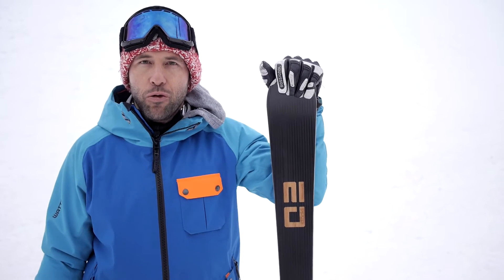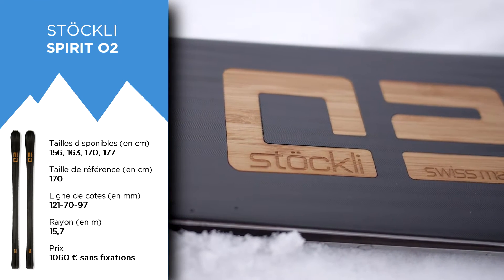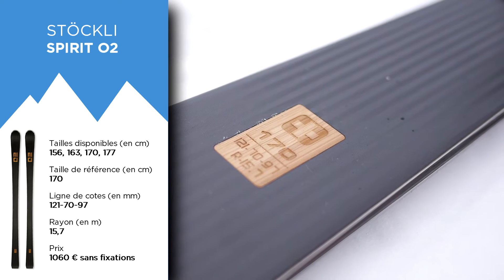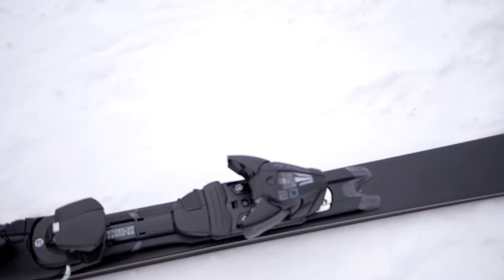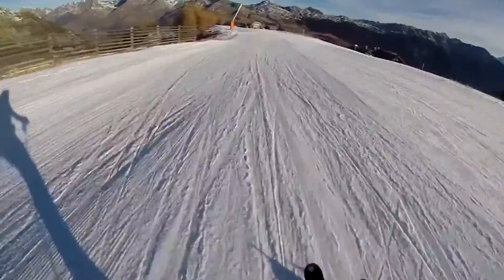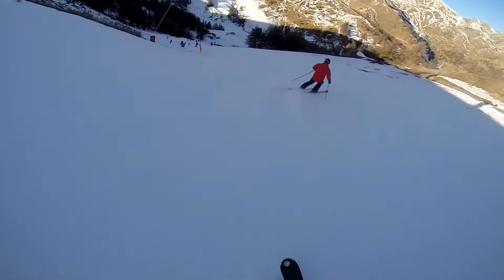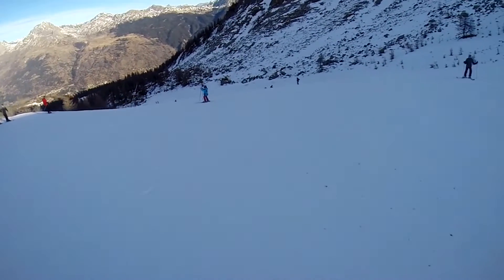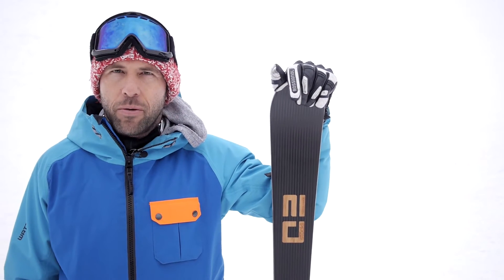[Mister Test] Stöckli - Spirit O2